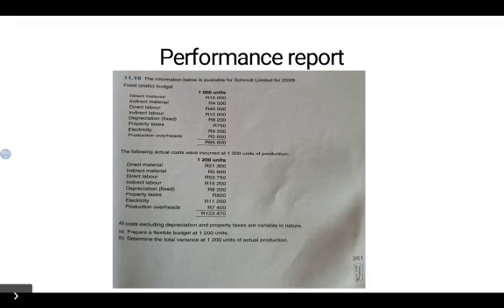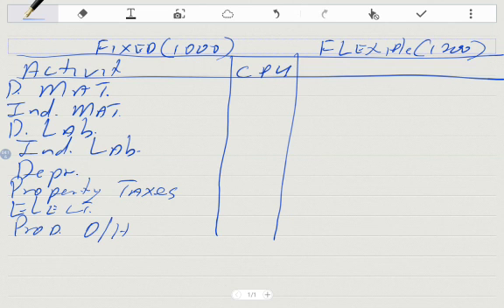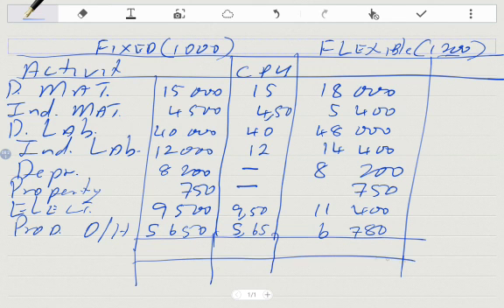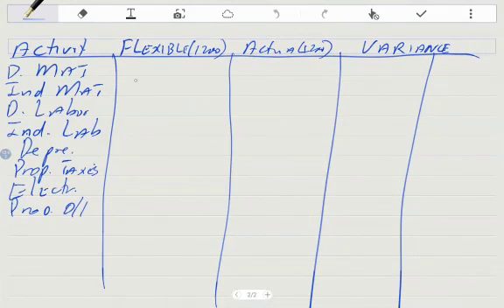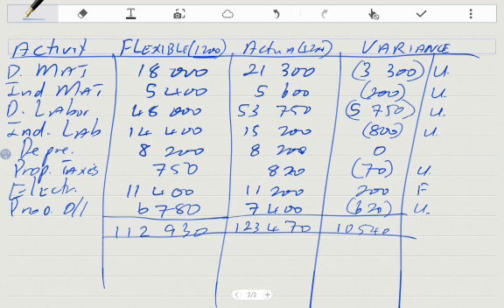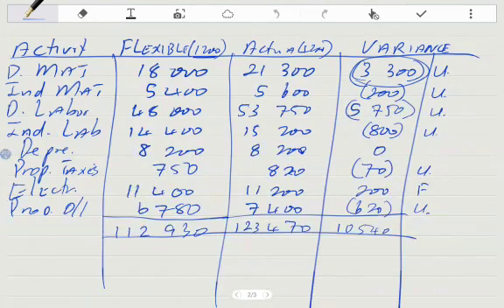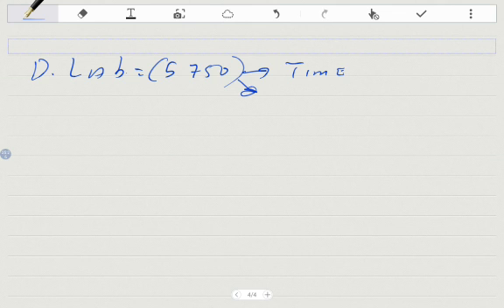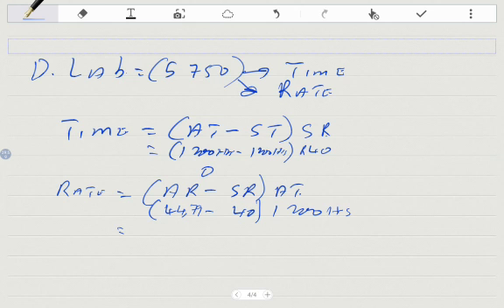Performance Report & Standard Costing 1(no.3)